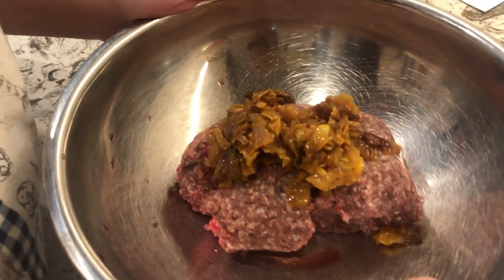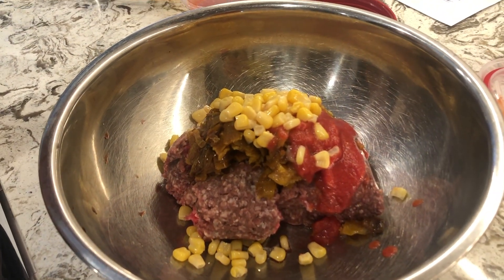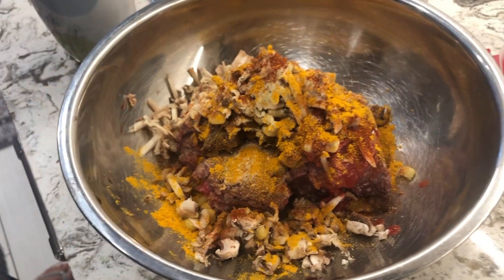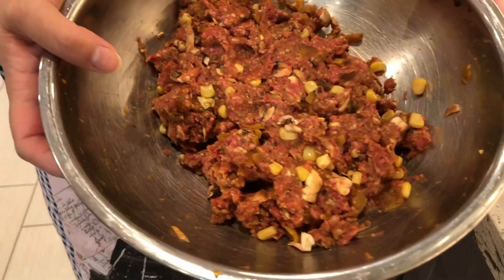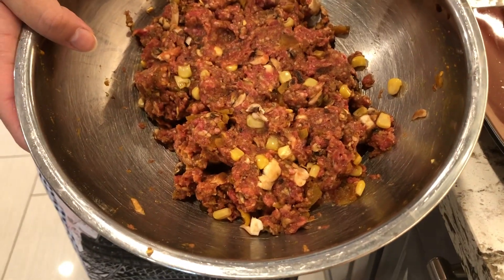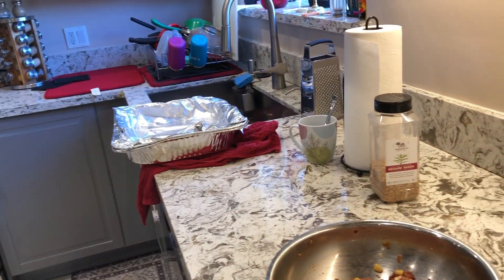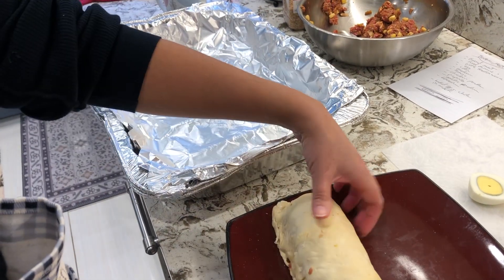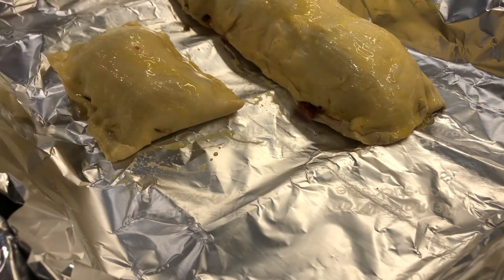EPISODE 47: MEAT BOUREKAS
Want to try something new? Try my meat stuffed dough filling! It will impress your friends and to top it off it tastes delicious! Mix it up with a side of my hummus ( check out my previous episodes).

Shopping list:
Ground meat
Fried onions with garlic
Tomato sauce
Egg
Corn
Mushrooms
Tumeric powder
Chicken consumme
Paprika powder
Garlic powder
Pepperidge farm dough
Hard boiled eggs (optional)

Also, check out my nieces youtube channel who was also behind the camera at this